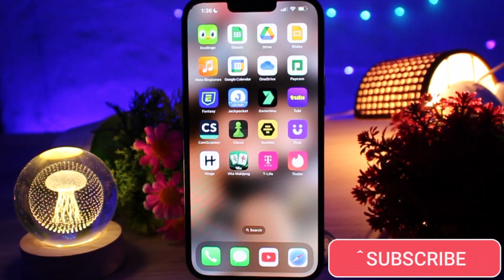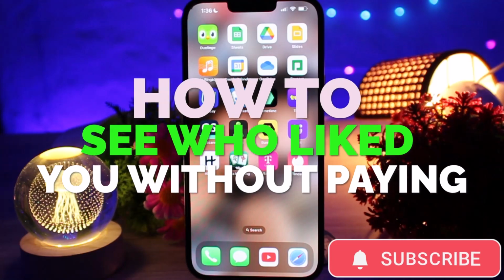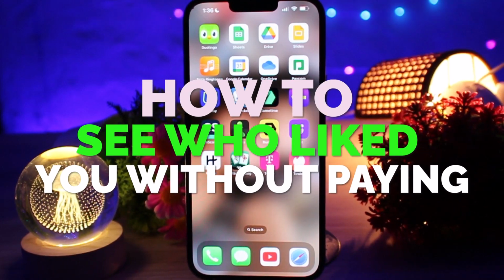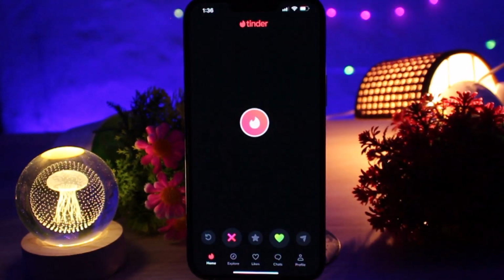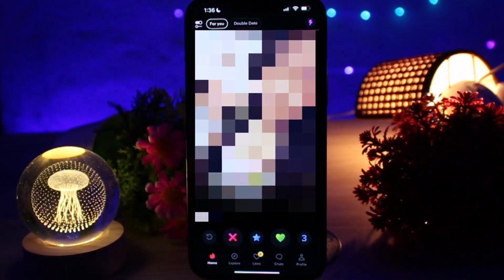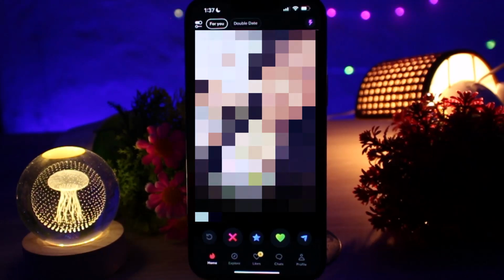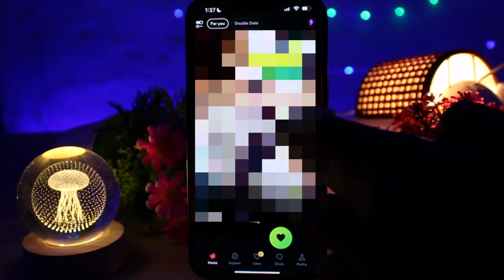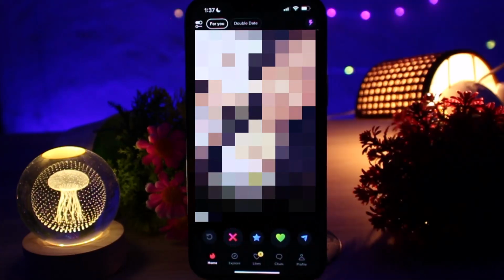How to See Who Liked You on Tinder Without Paying - Here's How You Can Do It // 2025 Edition